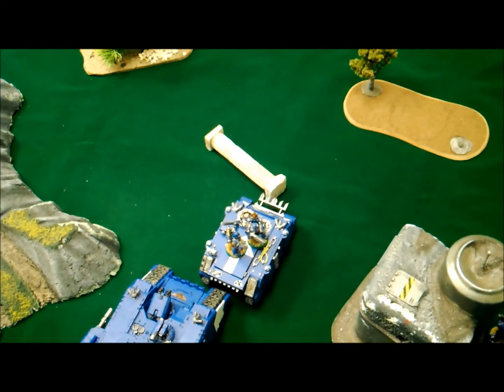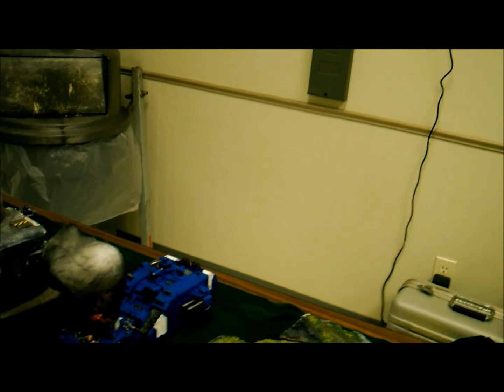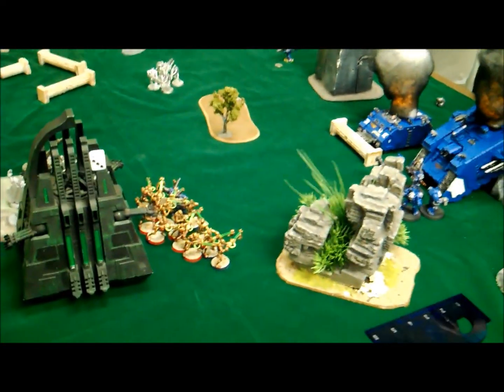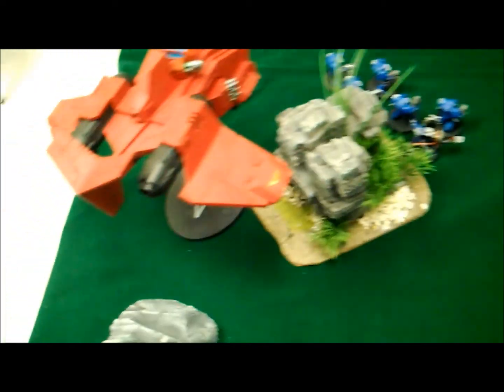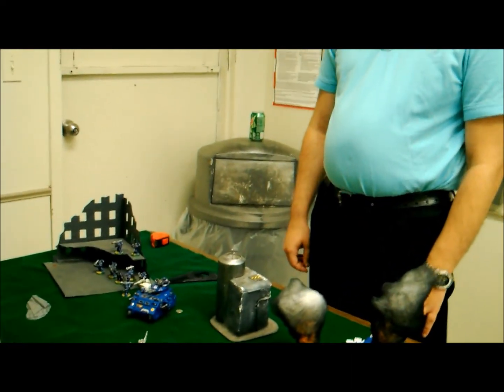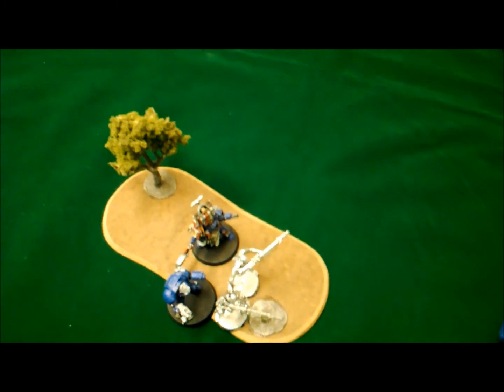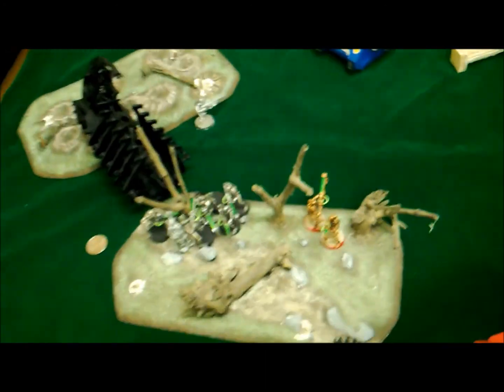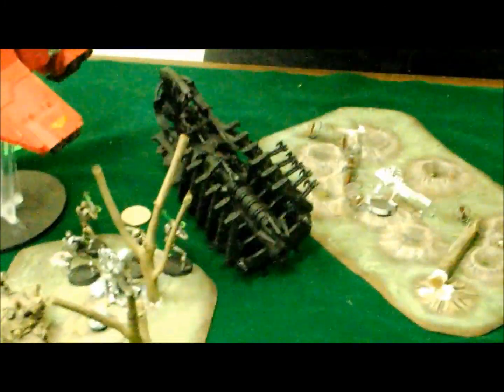6th Edition Necrons vs Ultramarines Battle Report 40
Its game number 2 with the new rule set and I can't explain how much more I like the new edition. The rules work great in this substantially longer rematch between the evil Necrons and the righteous Utramarines. This time the face of in a pitched battle objective game.